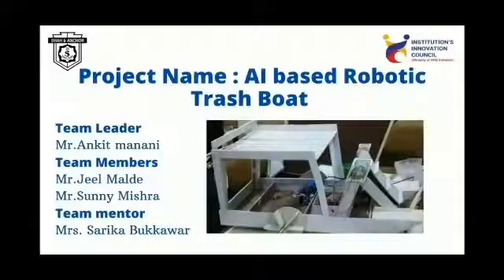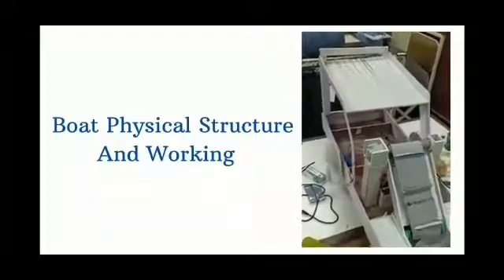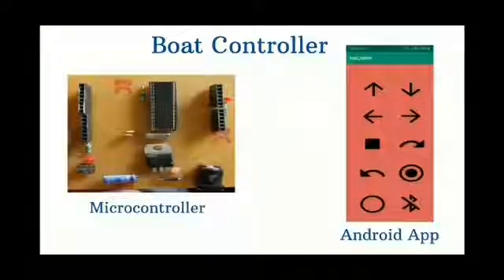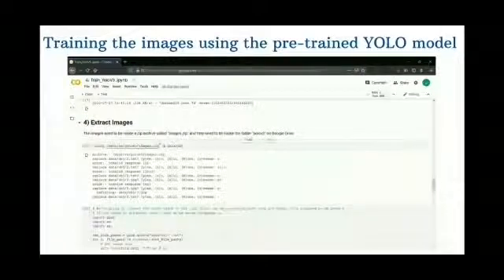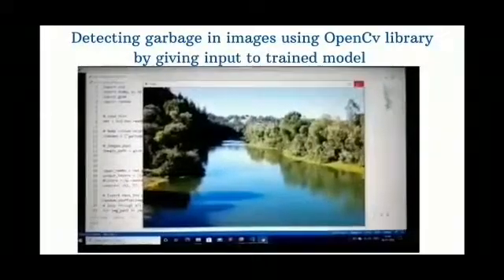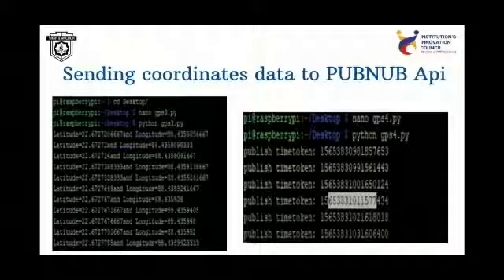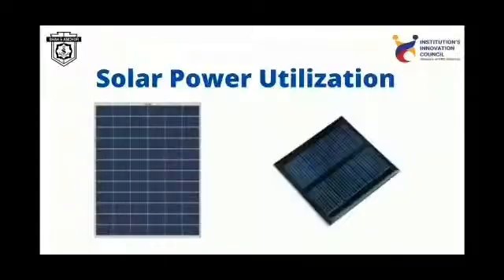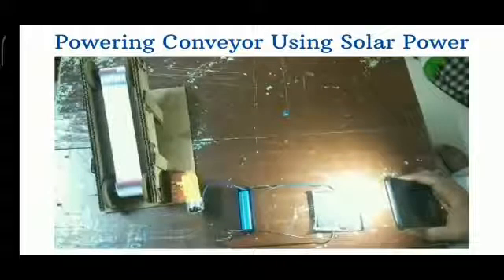AI based Robotic Trash Boat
The problem addressed in our country is pollution of water bodies from floating trash such as plastic, thermocol, etc. finding their way in through urban drains. Such trash clogs the drainage system resulting in spread of epidemic disease. To overcome this problem, an AI based trash collection boat can be designed and developed. It consists of a garbage detection and collection system enabled with real time image processing, GPS module integrated with system to trace the live location of boat with a camera to monitor onsite conditions. Boat can be powered using solar energy or conventional energy resources.